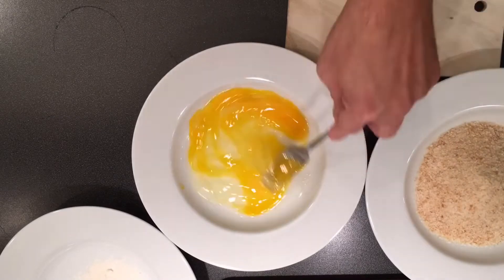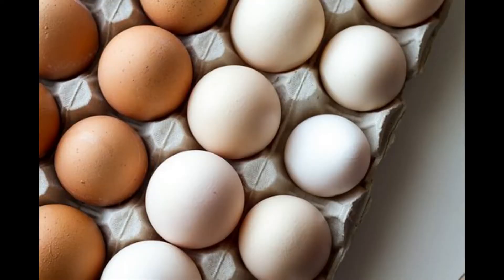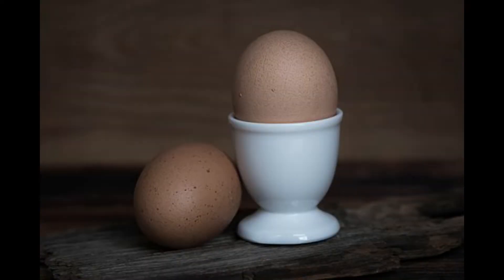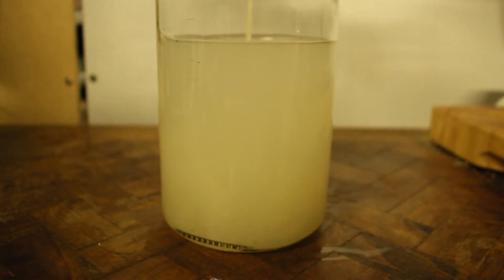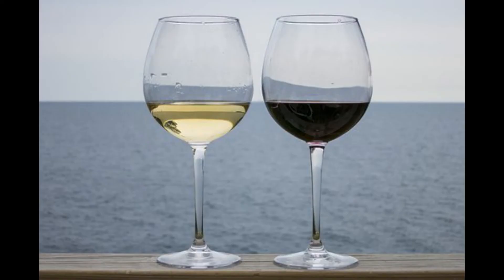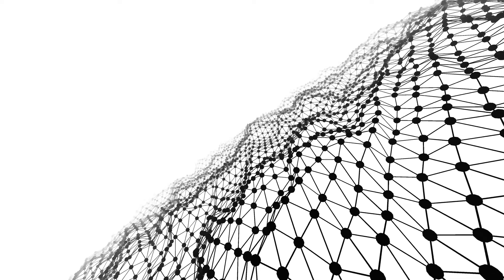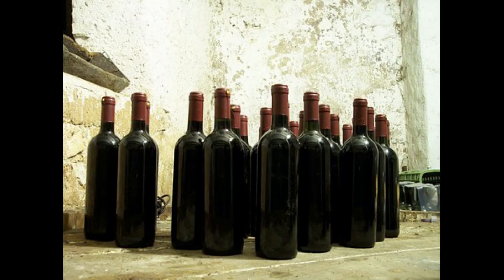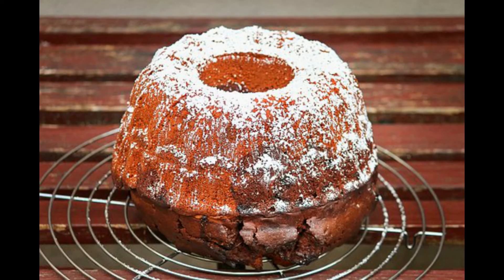Use egg whites as a fining (clearing) agent in home brew and wine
Eggs are a traditional tool for clearing and tempering wine in particular. One among the variety of traditional tools available. Eggs are perhaps the least objectionable with others including blood products, gelatin and more.

If you have ready access to a supply of cheap or free eggs than this is a viable and effective method. It is especially applicable to red wine production. Red wine has a higher concentration of the best target compounds.

It works on the basic principle of creating an artificial weight around the parts you want to remove and forcing these to the bottom of your vessel. They remain at the bottom as an inert mass.

Preparation is simple. The steps are:
1. 1 egg with the yolk and white separated.
2. Combine egg white with 10-25g of water and ½ teaspoon of table salt.
3. Mix gently until combined.
4. Add at a rate of of between 0.1 and 1.0 mL per 1L of brew.
5. Leave for up to 4 weeks and than siphon the two components.

You will see that in this video the first brew was siphoned into a new bottle to remove the sediment. This is mixed with  the egg white solution. This will be left for several weeks. You can see an example prepared three weeks ago that has successfully been clarified. This removed the yeast and unfermented sugars. This was a simple combination of excess sugar, yeast and nutrient in 1L batches. In a wine fermentation the effect would be greater as the egg will better bind with the tannin and phenols.